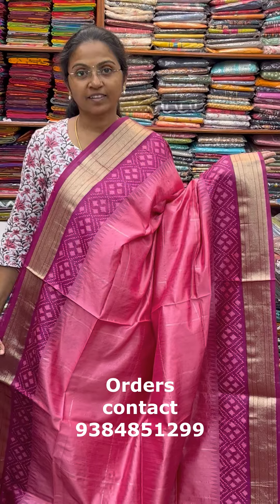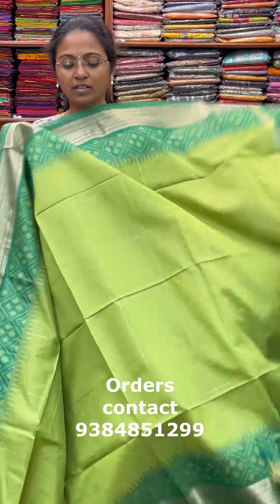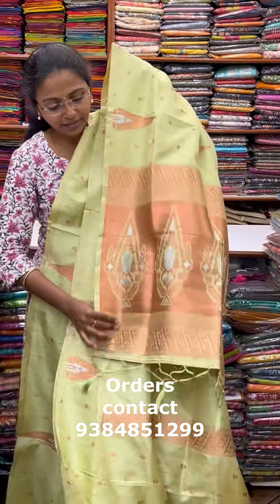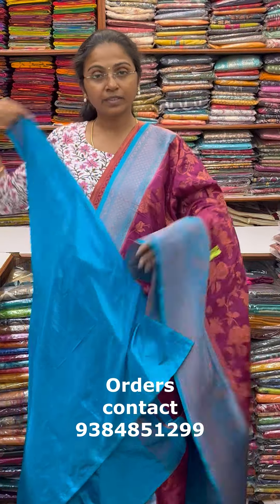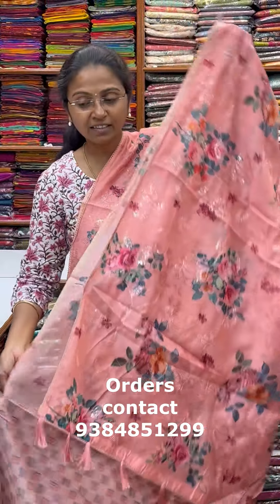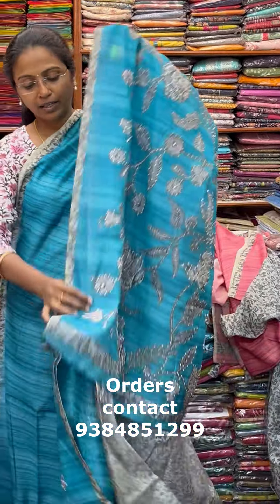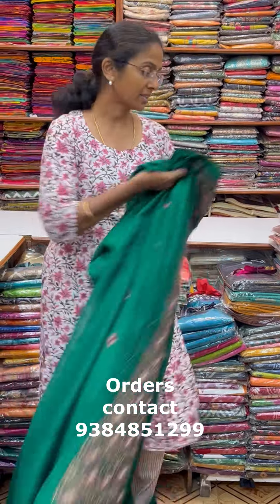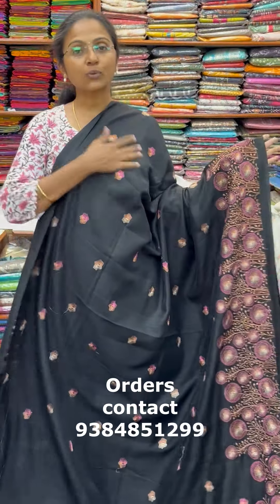FUNCTION WEAR SAREE ││PSR BROTHERS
In this video u will watch  Function wear saree with lovely color combination.

Follow this link to join our WhatsApp

Shop Location:
PSR Brothers
1/6 St Marys Road,
Mandaveli,
Chennai - 28.